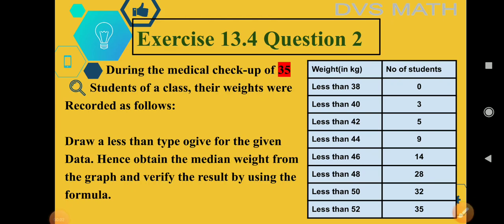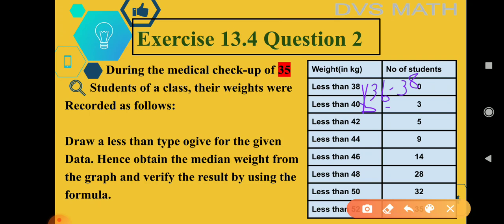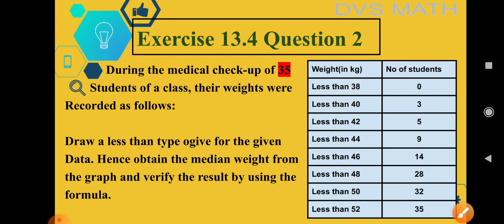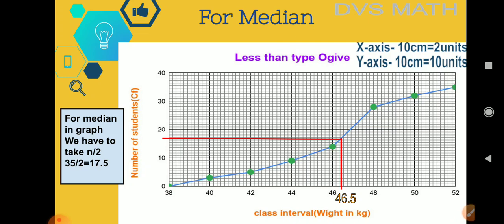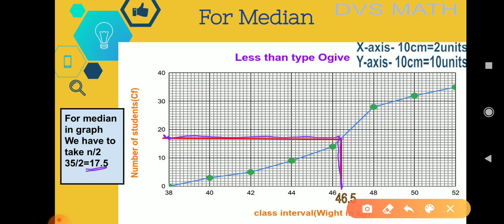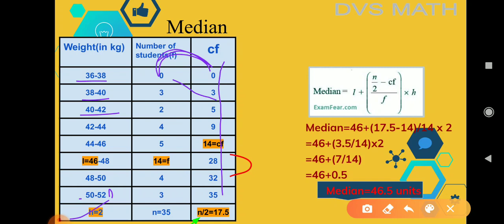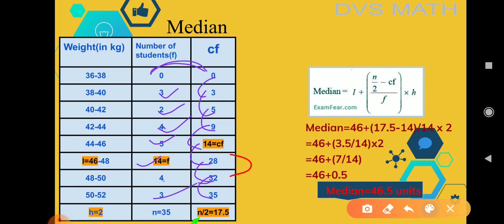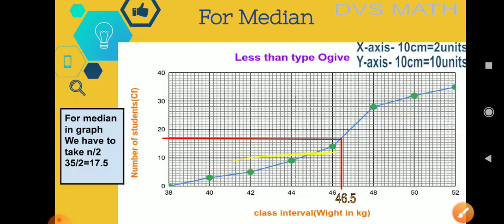Statistics Class X.Ogive graph Exercise 14.4 Question 2